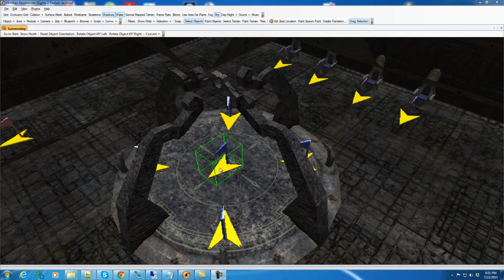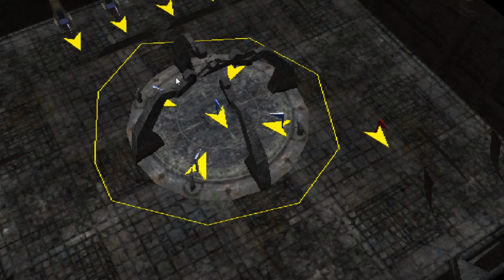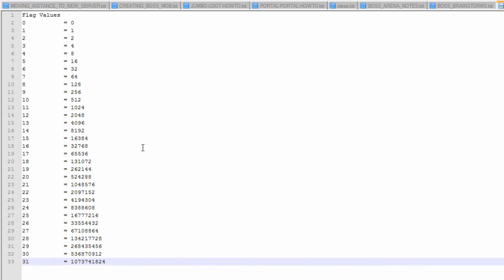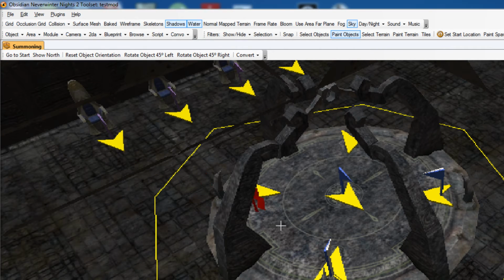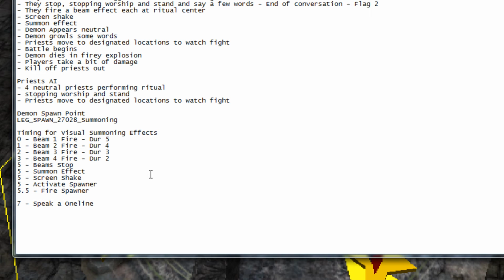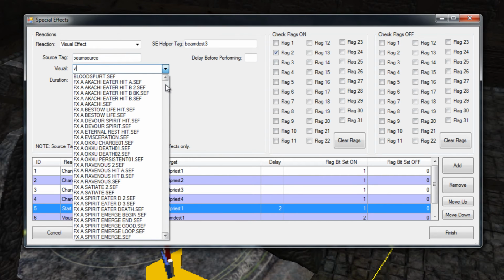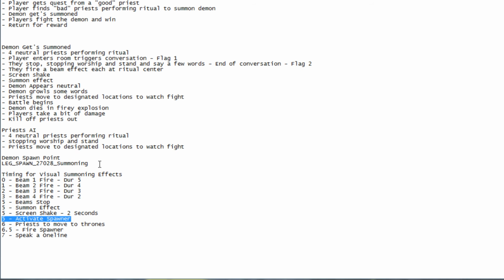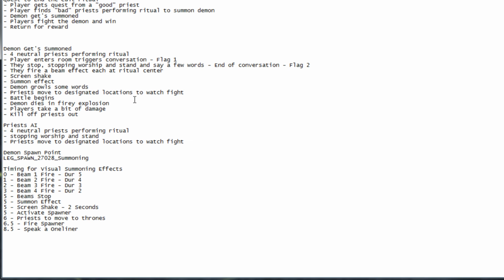Legends Plugins 2 of 3 - Create Small Quest in Under An Hour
In this video playlist, I run through a small quest.  The objective of the quest was an ask from an NWN2 world builder to see if it could be done.